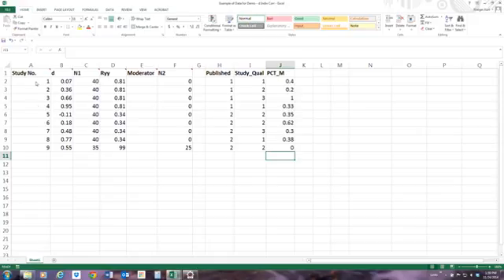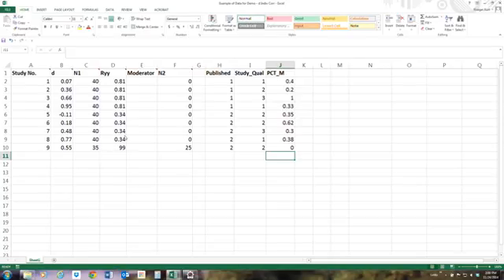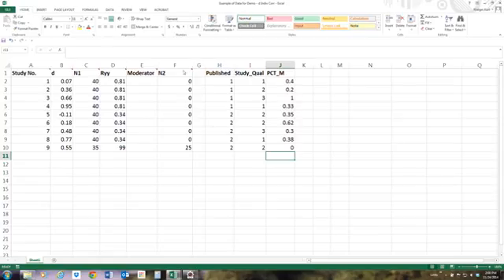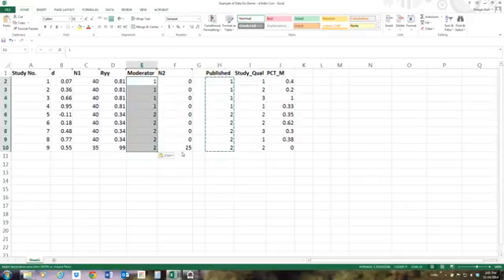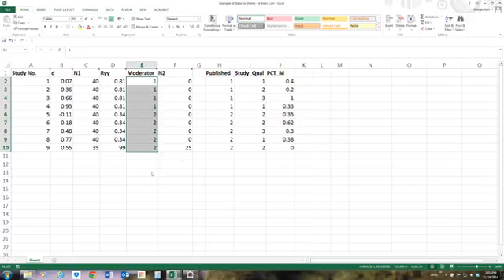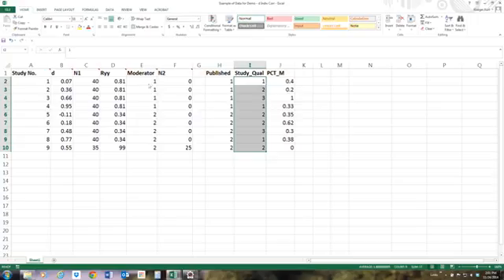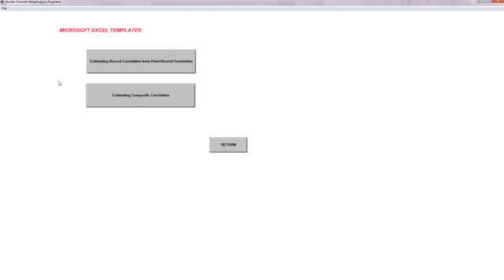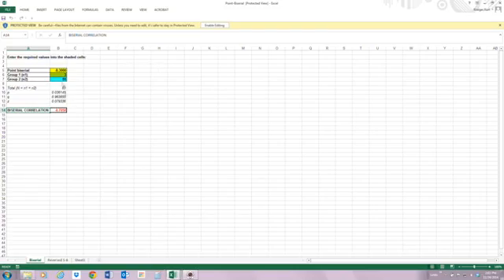Getting Started with the HS MA Programs